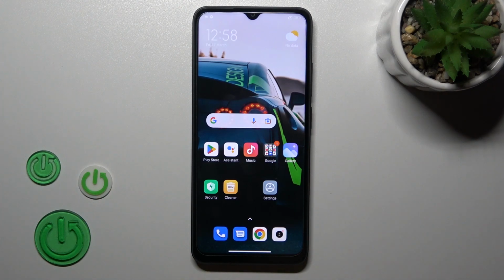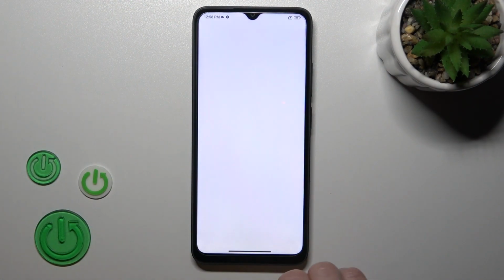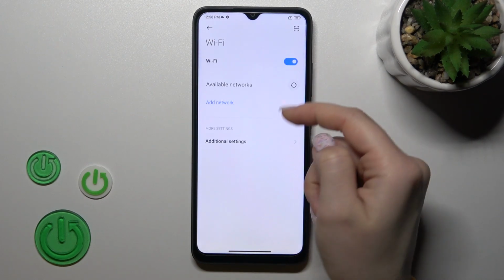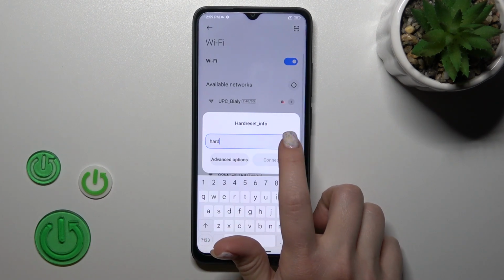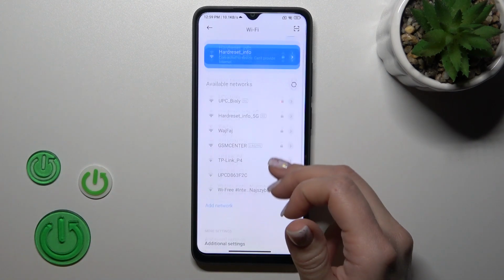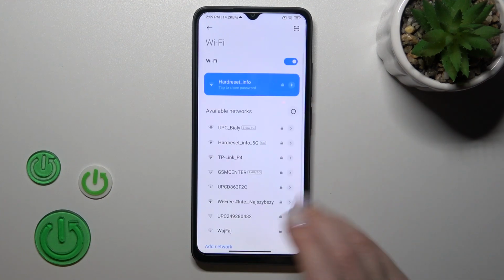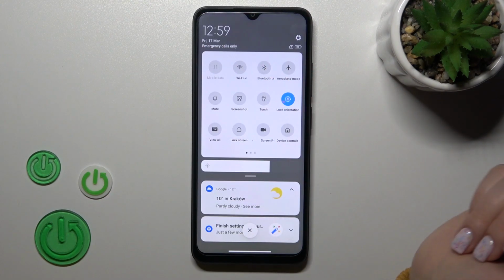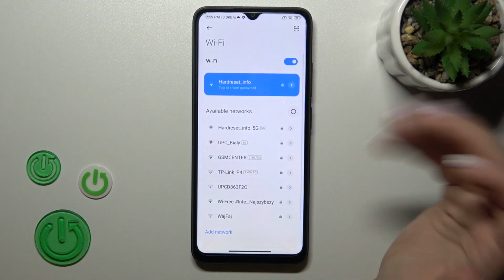How to Connect to WiFi on Xiaomi Redmi 12C?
In this video tutorial, we'll show you how to connect to WiFi on your Xiaomi Redmi 12C smartphone. Connecting to a WiFi network is a great way to save your mobile data and enjoy faster internet speeds when you're at home, at work, or in a public place.

How to Plug to WiFi Network on Xiaomi Redmi 12C? How to Join to WiFi on Xiaomi Redmi 12C?